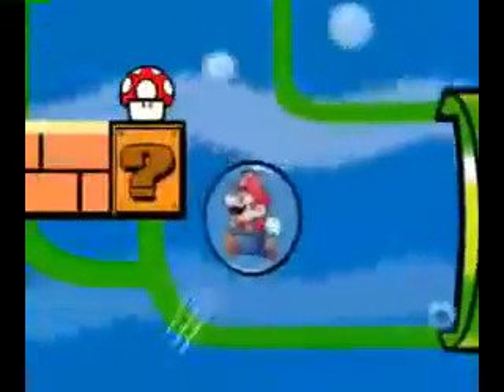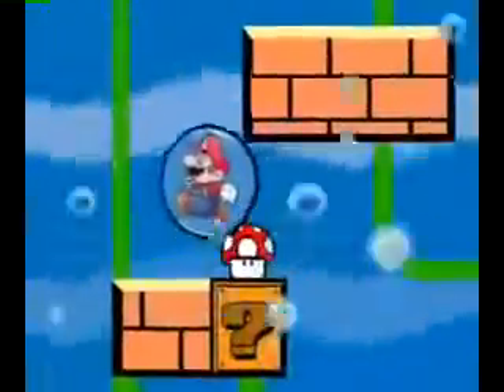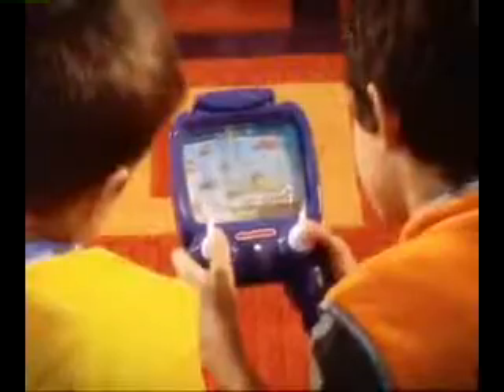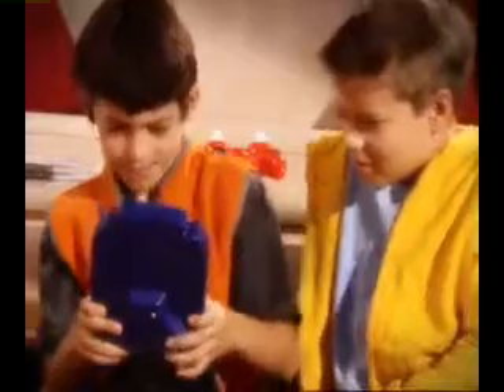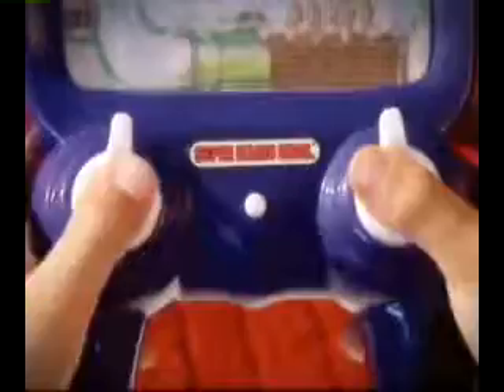play 2 O